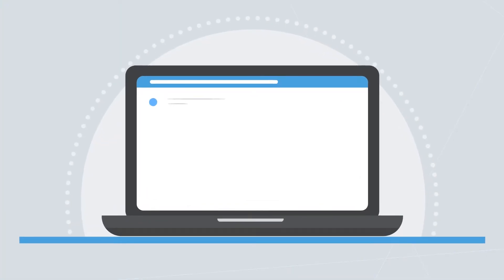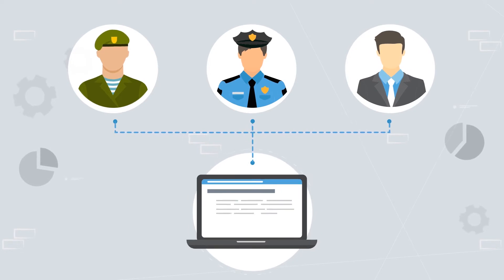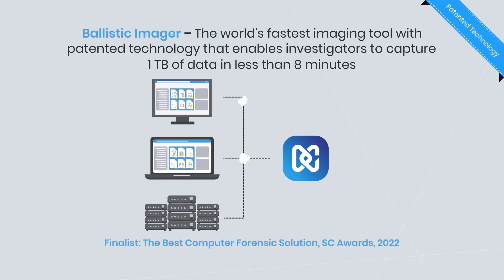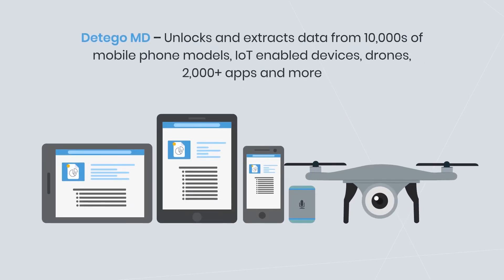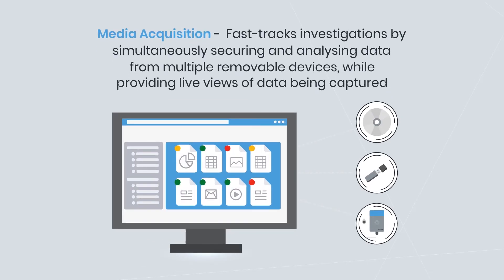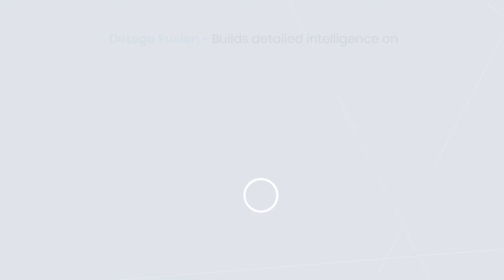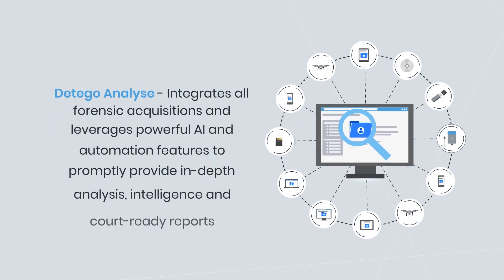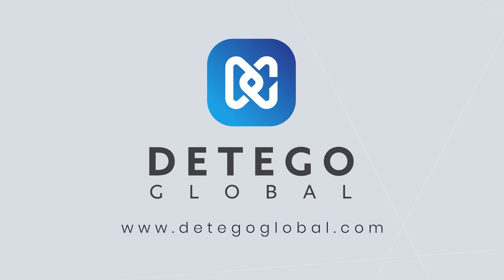Discover Detego's Unified Digital Forensics Platform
Detego’s award-winning Unified Digital Forensics platform is built from the ground up to fast-track investigations. Count on our platform to deliver everything from record-setting data acquisition and AI-powered analytics to automated job queues and court-ready reports.

Rapidly extract, analyse and report on critical data from 1,000s of devices including computers, phones, smart devices, drones, and loose media, and tap into data and insights from 1,000s of apps.

Detego is built with ease of use in mind and requires minimal training. It can be operated by non-technical users in both lab and field-based environments.